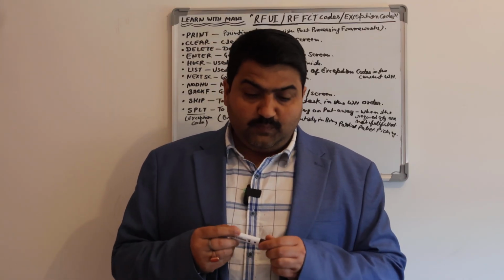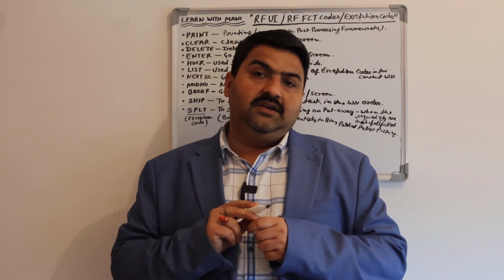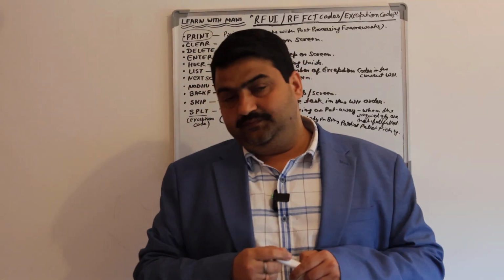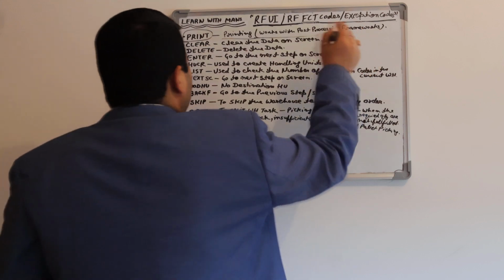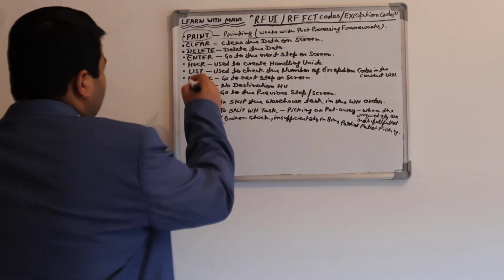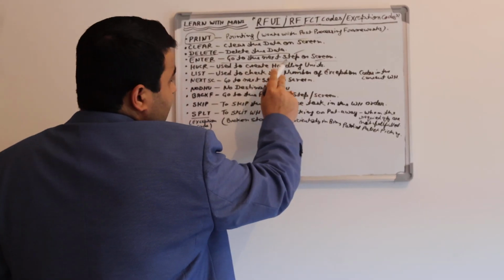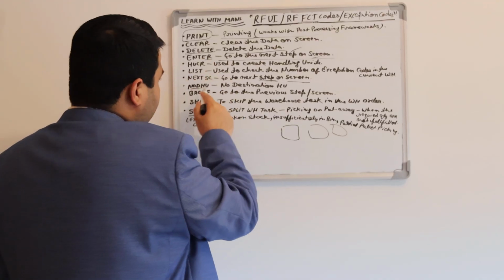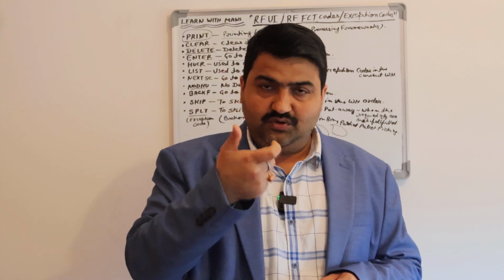SAP EWM RF FCT Codes || RFUI || Mans Nagar